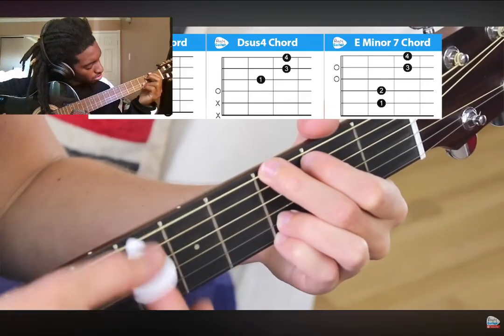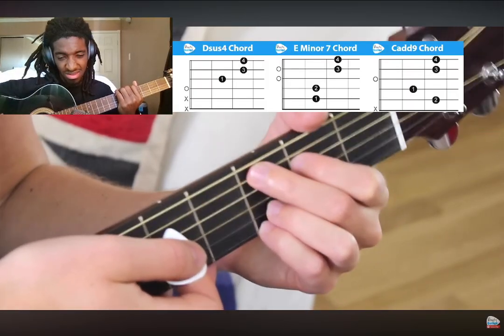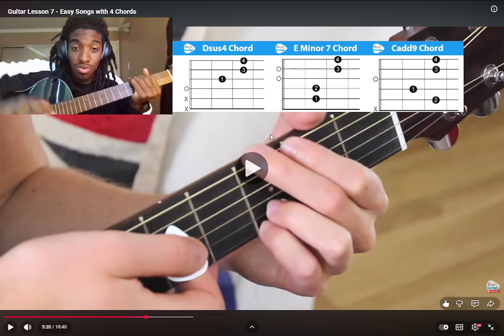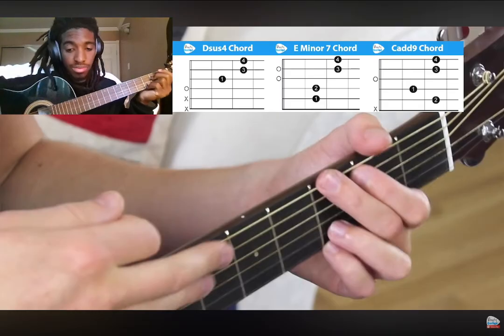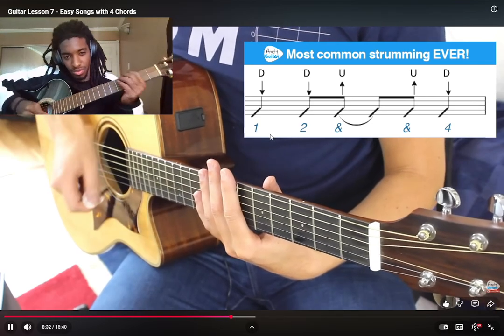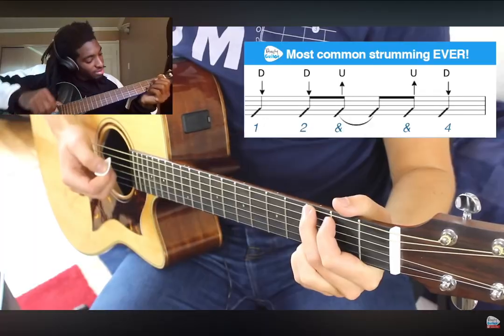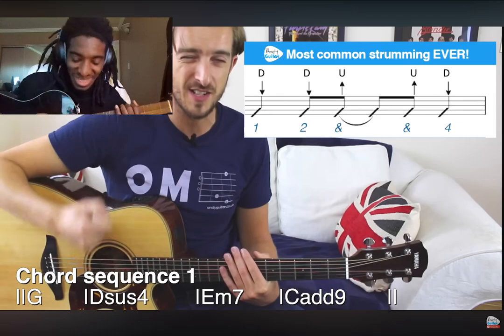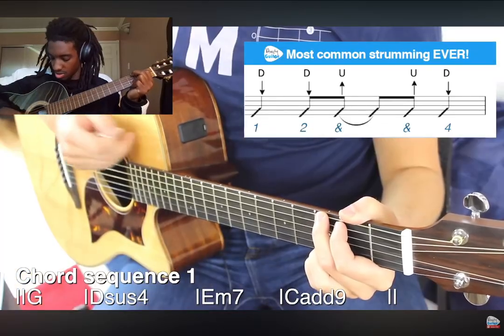wait IM GOATED😭! GUITAR LESSON 7!🔥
Lowk started to like this!